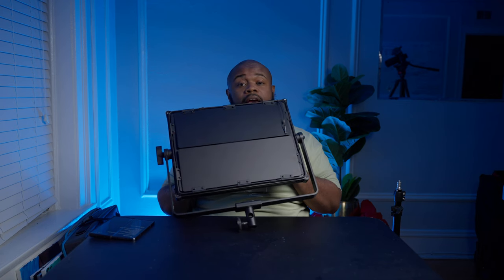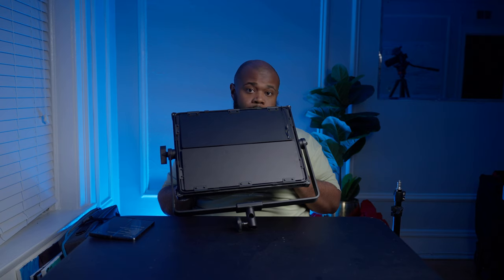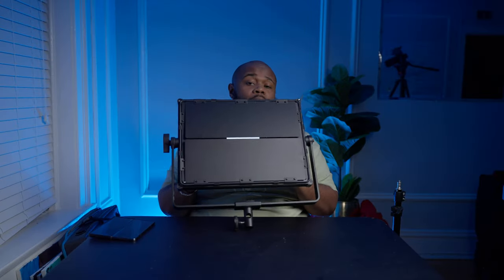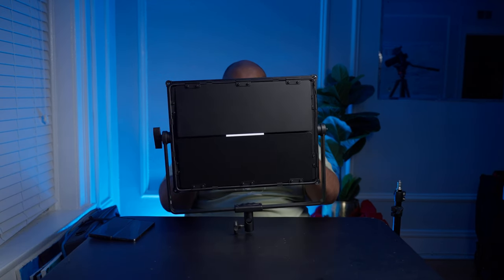They were WRONG about this 3 year old light! | Mixpanel 150 Overview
Summary:  This is such a fantastic light and I couldn't be more happy with it. The nanlite mix panel 150 is great for interviews and documentaries. I love bringing this light into small tight spaces because of its amazing form factor.

Use this link to purchase the mix panel 150
Mixpanel 150

🤑💸🛒 Where To Buy Items I USE